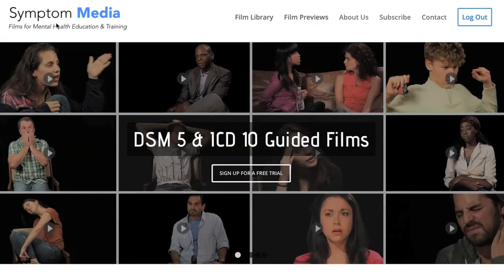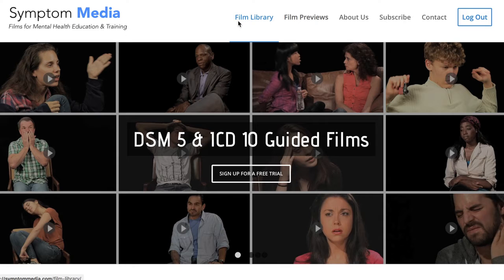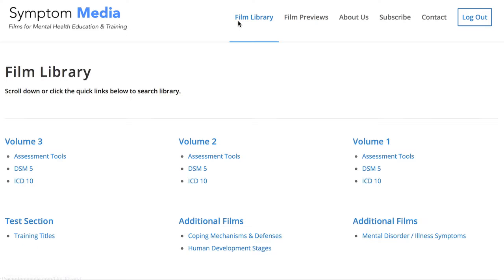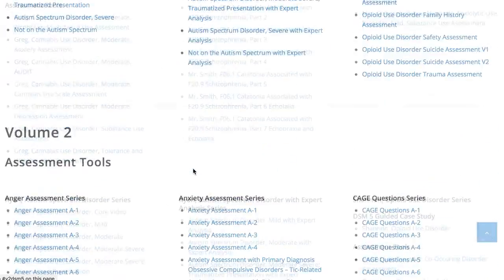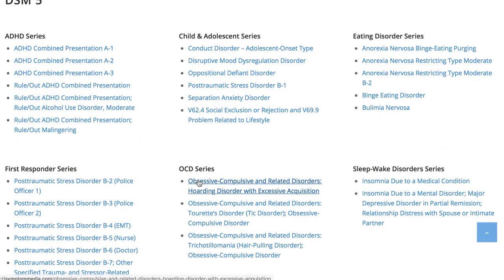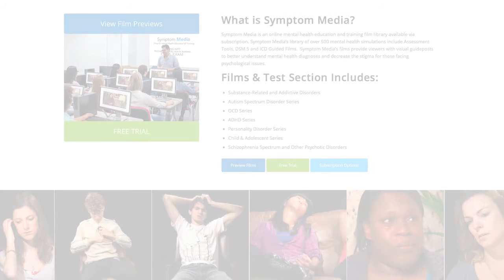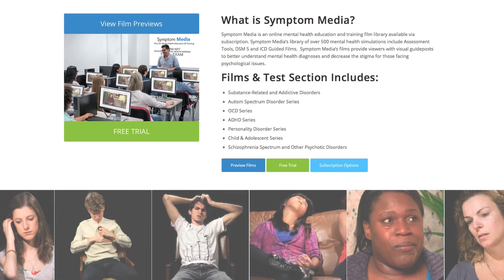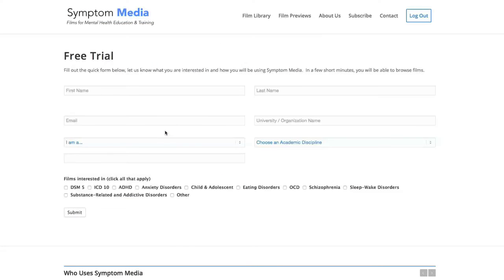OCD Hoarding Example Film Clip, Social Work DSM-5-TR Symptoms Case Study